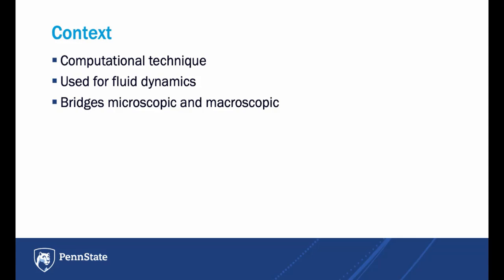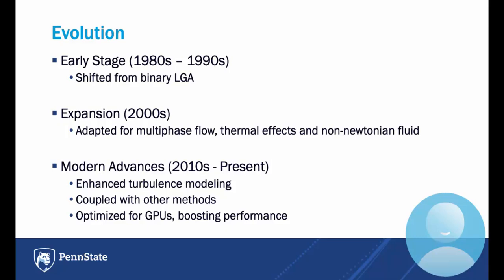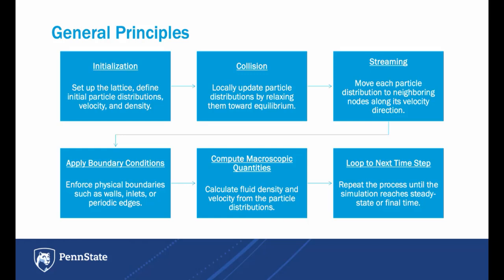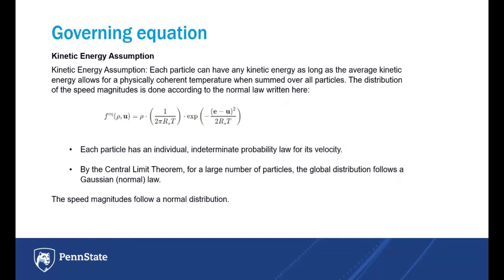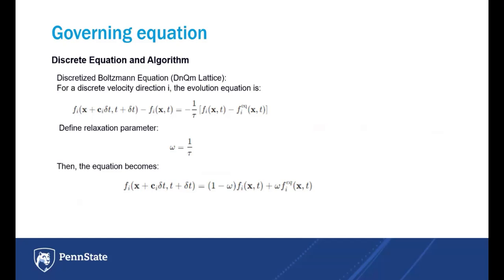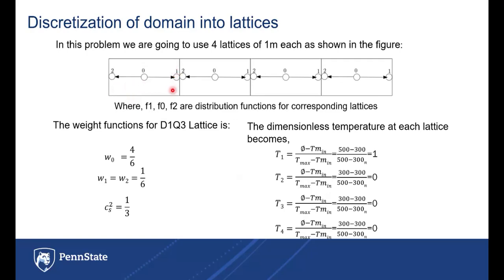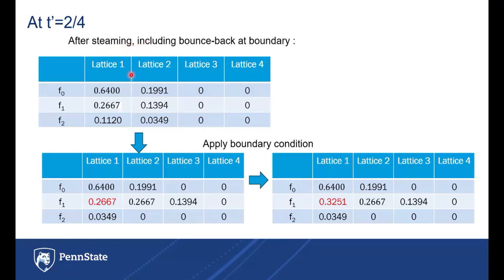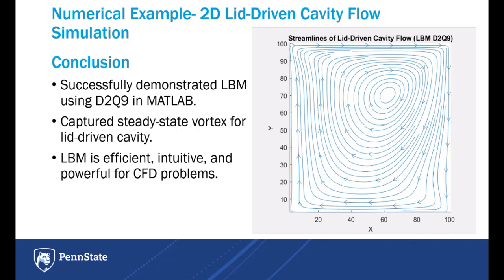2. Lattice Boltzmann Methods (LBM 1)